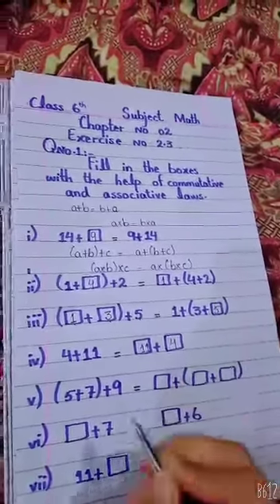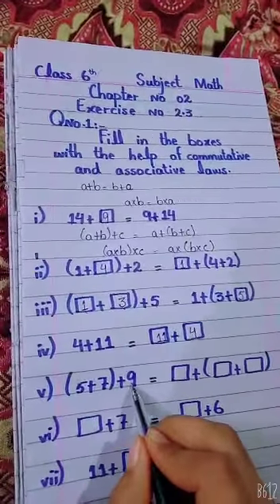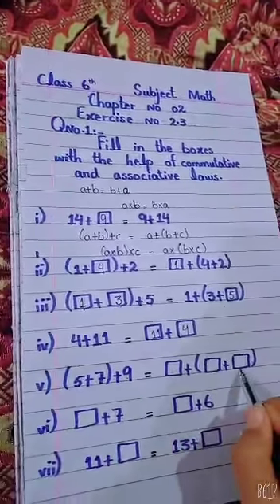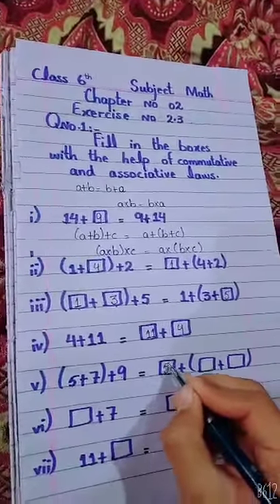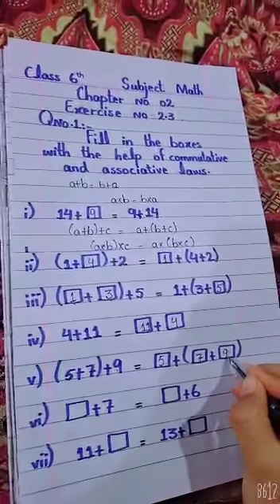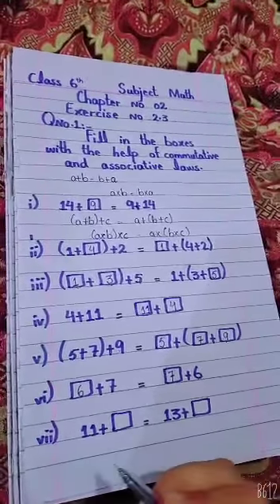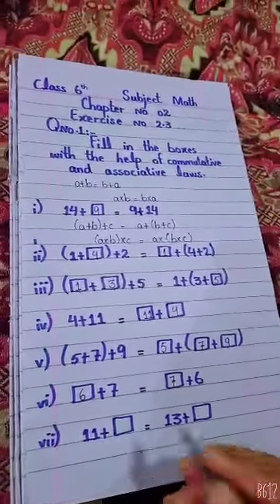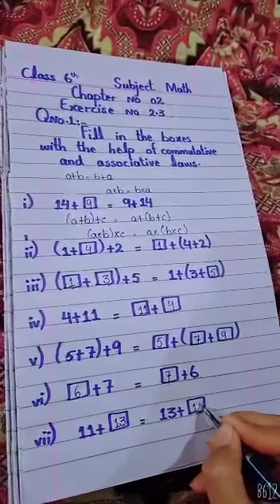Class 6 I Maths I Exercise 2.3, i & ii I 8-5-2020 I